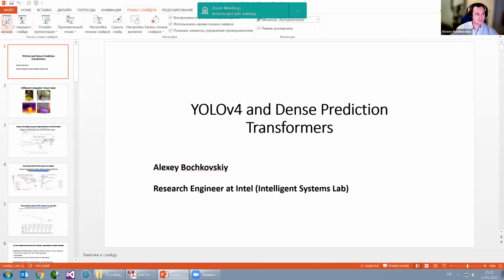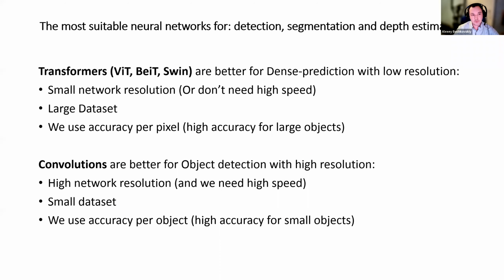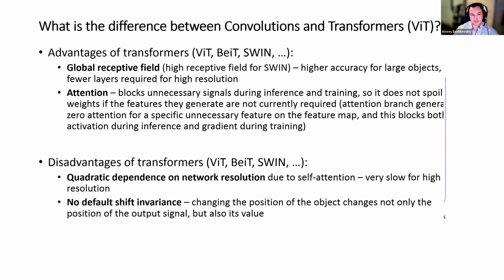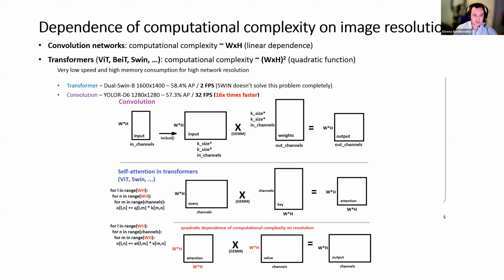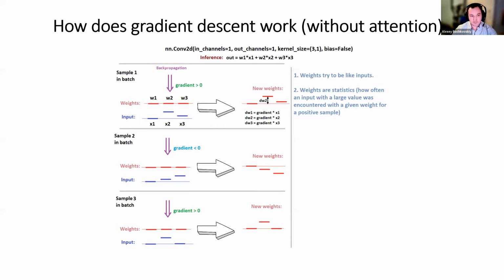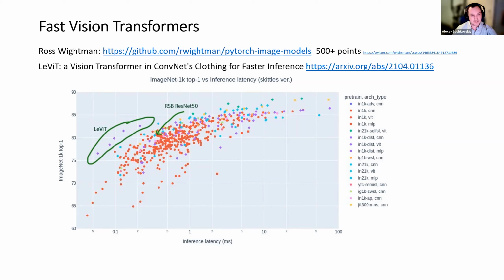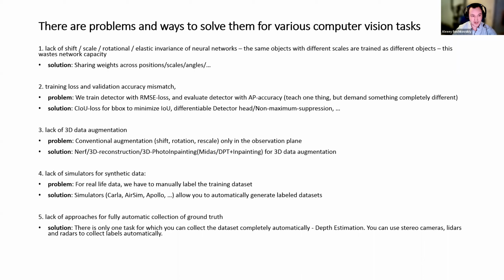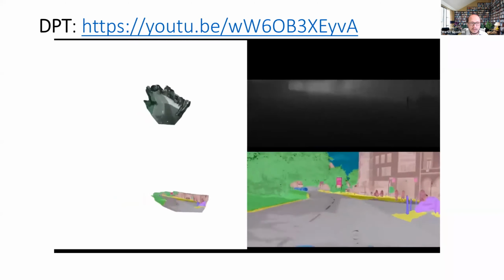Alexey Bochkovskiy | YOLOv4 and Dense Prediction Transformers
Wednesday 12 January 2022

Abstract: Recently, transformer-based neural networks are increasingly used in computer vision instead of convolutions. We will talk about their theoretical and practical advantages (attention, global receptive field) and disadvantages (quadratic increase in complexity with increasing resolution, no default spatial invariance) and about ways to optimize them for current and future hardware. There are many scientific developments aimed at creating the most accurate neural networks by increasing the size of the neural network and the size of the private dataset. Often the speed of such neural networks is lower than acceptable on the available mass user hardware, and the accuracy is low if you use only the available datasets. Another problem is that neural networks are often optimized in terms of FLOPS, a theoretical measure of computational complexity, without considering the degree of parallelism on multicore / multichip devices and memory bandwidth requirements, which leads to slow speed. In this talk, we will see ways to build neural networks that are faster and allow for cheaper hardware while maintaining accuracy. We will talk about what problems and ways to solve them are for various tasks of computer vision, and about which neural network architectures will be preferable in the future.

Bio: Alexey Bochkovskiy is a research engineer at Intel, focusing on deep learning and computer vision, with six years of experience in machine learning and over sixteen years of experience as a C++ developer. Author of the state-of-the-art neural networks among the developments of the world's leading IT companies in highly competitive tasks: Object detection (YOLOv4, Scaled-YOLOv4), Semantic segmentation (DPT model), Monocular Depth Estimation (DPT model). He specializes in PyTorch, C++, CUDA and developing state-of-the-art neural networks for computer vision such as YOLOv4 / Scaled-YOLOv4, which is used by the Taiwan government, BMW Innovation Lab, Amazon, and other companies.

Moderated by: Sasha Sax